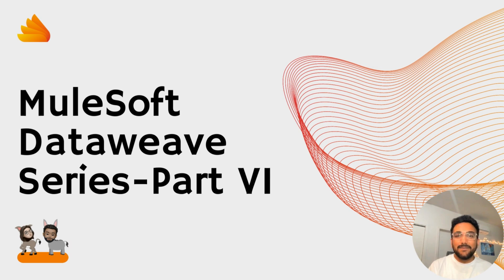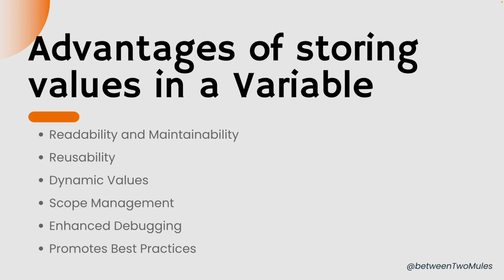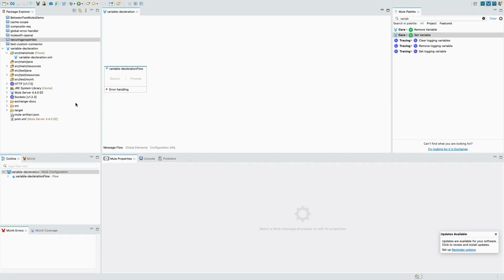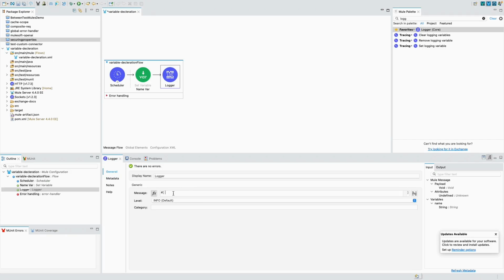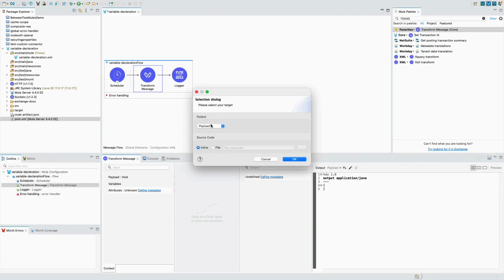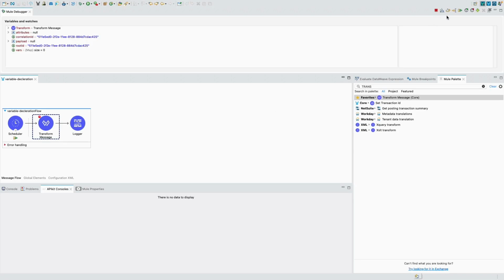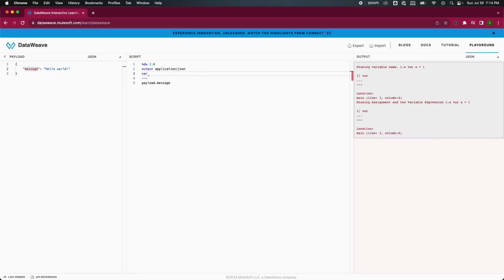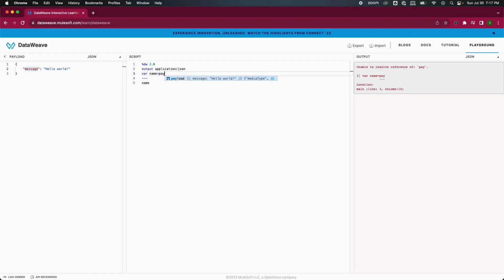Exploring the true power of DataWeave variables in MuleSoft! | Dataweave series Part-VI | Salesforce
Hello Folks,
🔥 Welcome to our DataWeave series, your go-to destination for mastering MuleSoft's DataWeave! In this exciting episode, we're diving deep into DataWeave variables, making it simple for beginners and experts alike! Get ready for an engaging tutorial packed with practical examples and a live demo! 🚀

🔍 Looking to unlock the true power of DataWeave variables in MuleSoft's DataWeave? You're in the right place! Our expert presenter breaks down complex concepts into easy-to-understand explanations, ensuring you grasp the topic with ease. Join us as we explore the ins and outs of DataWeave variables! 💡

⚙️ Supercharge your data transformation skills with DataWeave variables! Learn how to create and utilize variables to store, manipulate, and reuse data effectively. Discover how variables enhance readability and simplify complex transformations. With DataWeave variables, you'll have the tools to handle data integration with finesse! 💪

🎬 To make your learning experience even more enjoyable, we accompany our explanations with a live demo. Follow along as we demonstrate real-world examples, showcasing the practical application of DataWeave variables in action! 🎥

🌟 Key Topics Covered in this DataWeave Episode: 🌟
00:00 - ✅ Introduction to the video
00:30 - ✅ What are Dataweave Variables!
00:44 - ✅ How to Declare a Variable!
01:15  -✅ Advantages
03:57 - ✅ Demo on multiple selectors

🔑 Unlock your full potential with MuleSoft's DataWeave by mastering variables! Whether you're a seasoned developer or just starting your integration journey, this video is a must-watch! 🚀

🔔 Don't miss out on this invaluable opportunity to enhance your expertise in DataWeave! 📢